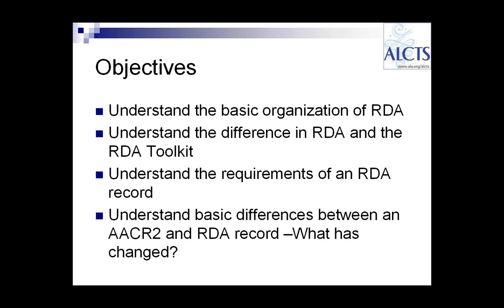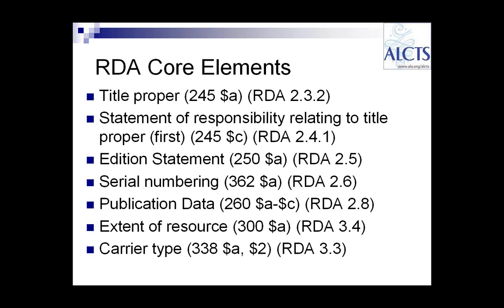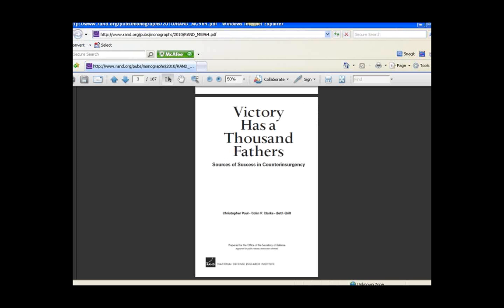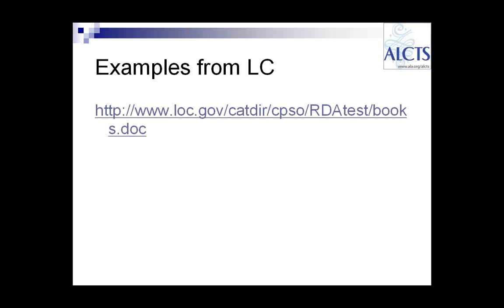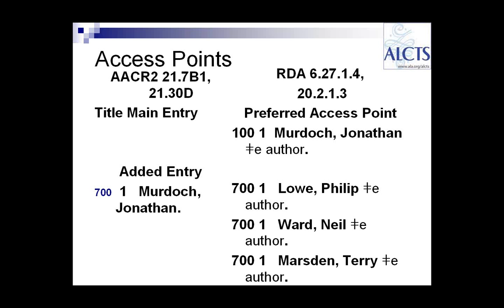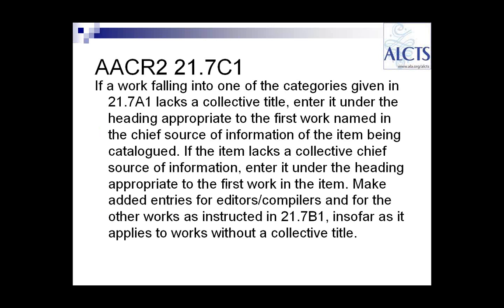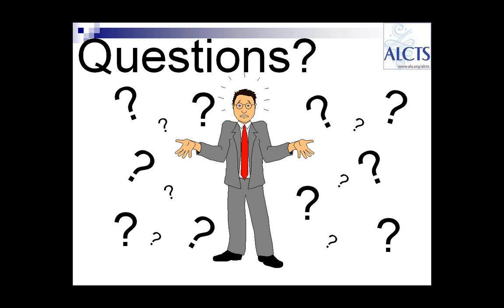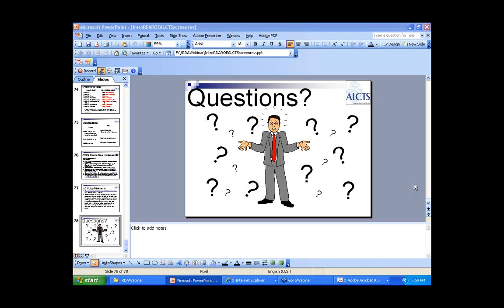Introduction to RDA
This introductory webcast on the proposed cataloging rules, Resource Description and Access (RDA), highlights the critical differences between the current cataloging rules (AACR2) and RDA. It is designed as a primer for both front-line catalogers and library administrators in all types of libraries who need to learn how bibliographic and authority records will change when RDA is implemented. The session would be an excellent introduction to record changes for both original catalogers and copy catalogers.

Note: This session does not cover the elements of the Functional Requirements for Bibliographic Data (FRBR) on which RDA is based nor does it demonstrate the RDA Toolkit interface.

Originally presented on September 22, 2010 by Robert Ellett.